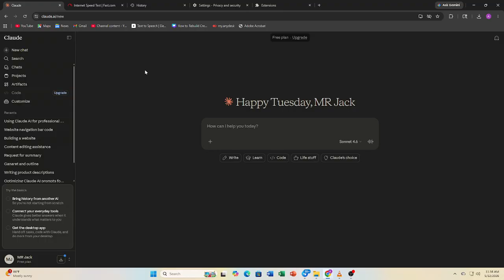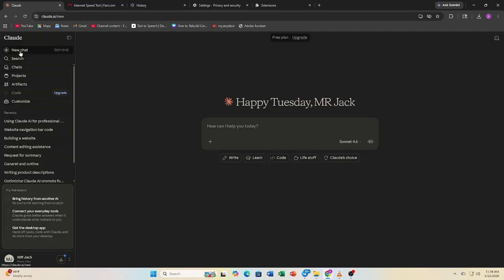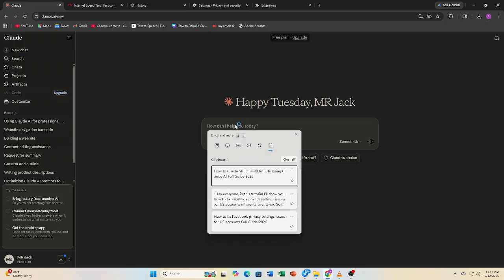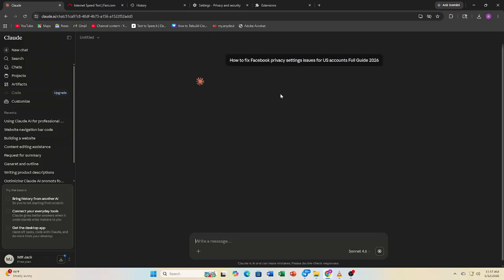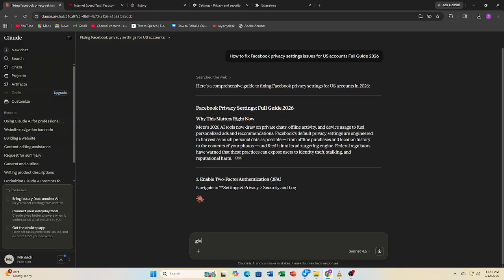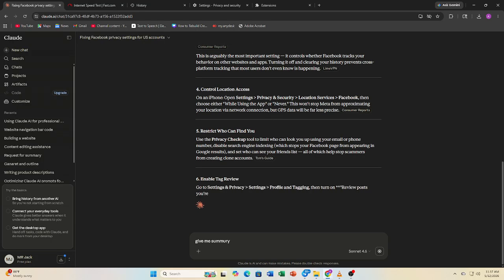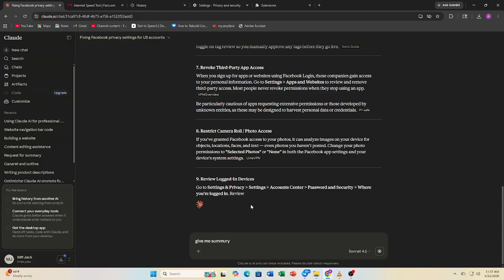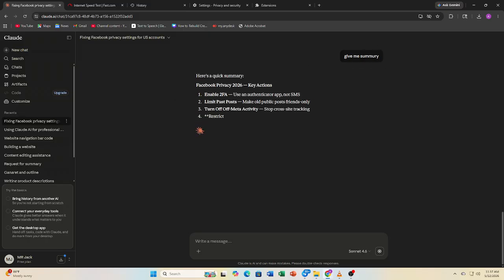How to Create Structured Outputs Using Claude AI Full Guide 2026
Learn how to create structured outputs using Claude step by step in this complete 2026 guide. In this video, you’ll learn how to generate clean and organized AI responses in formats like bullet points, tables, JSON, CSV, outlines, summaries, and step-by-step instructions. This tutorial covers prompt structure, formatting rules, response templates, role-based prompting, and advanced techniques for making Claude AI outputs more accurate and easier to use. Whether you are a developer, student, content creator, or business user, this guide will help you create professional structured outputs with Claude AI in 2026.